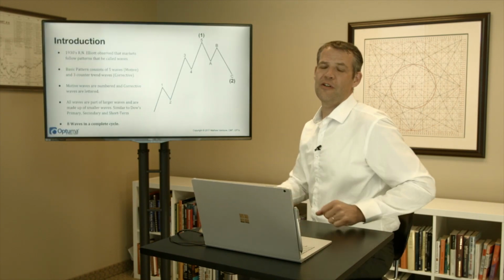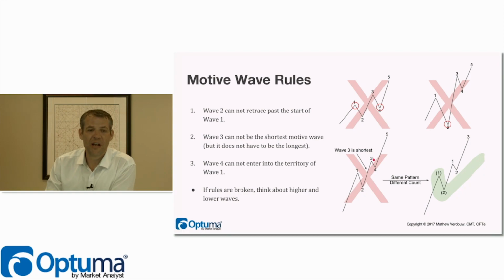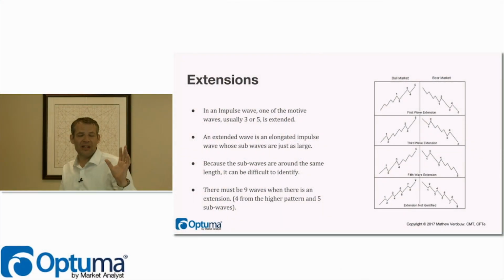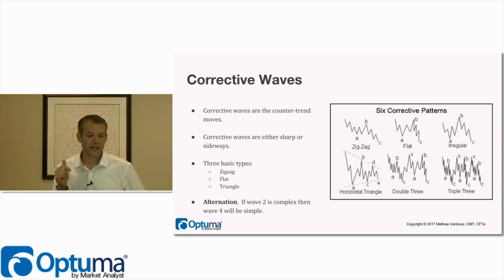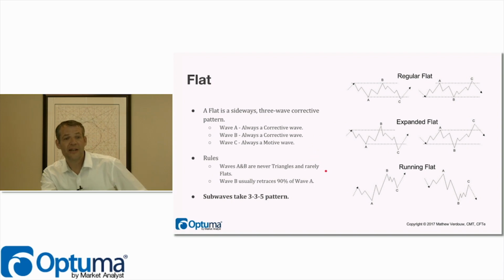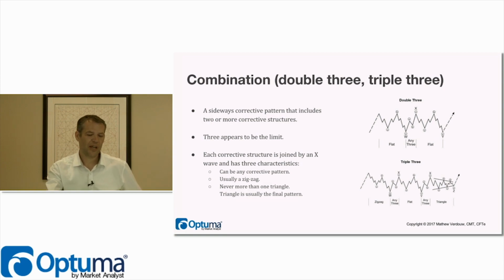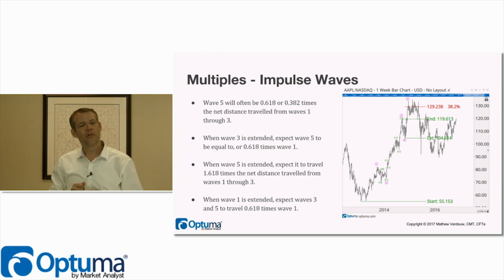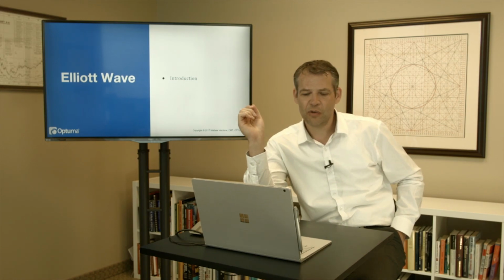Elliott Waves | Optuma CMT Level 1 Chapters 16-17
In this video, Mathew covers CMT Level 1 Chapter 16 - Introduction to the Wave Principle, and Chapter 17 - The Anatomy of Elliott Wave Trading.

The content this video is based on can be found in Appendix A and Chapter 1 of 'Visual Guide to Elliott Wave Trading' by Wayne Gorman, Jeffrey Kennedy, and Robert R. Prechter, Jr.